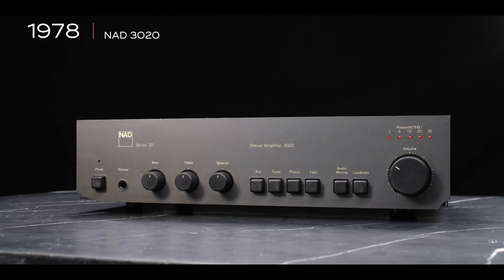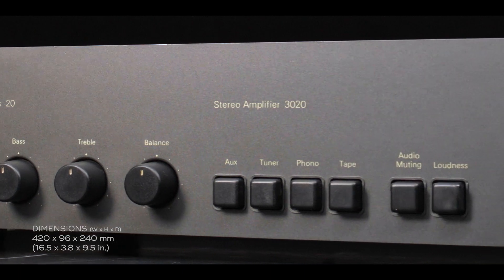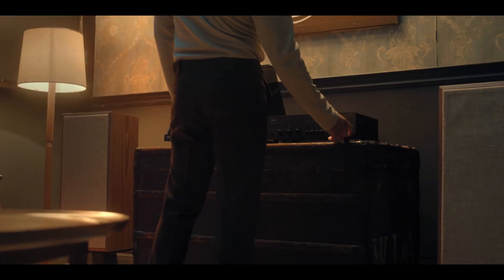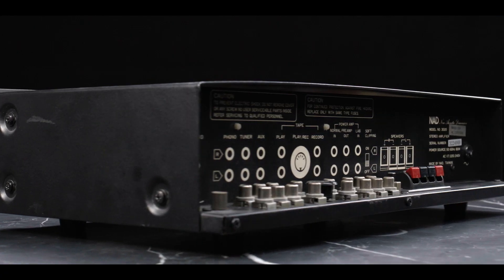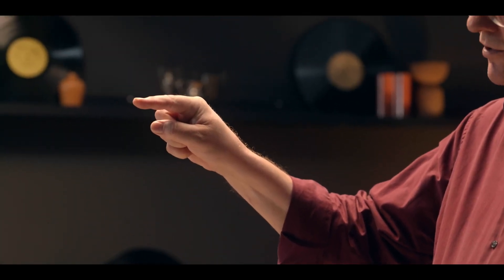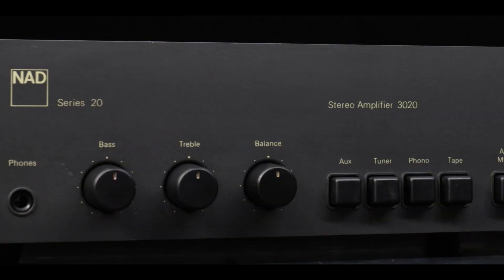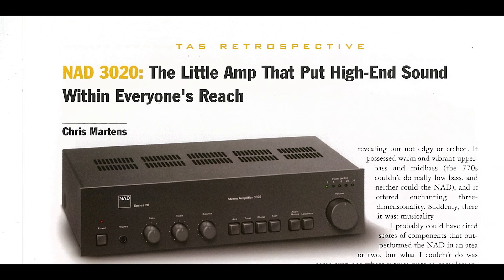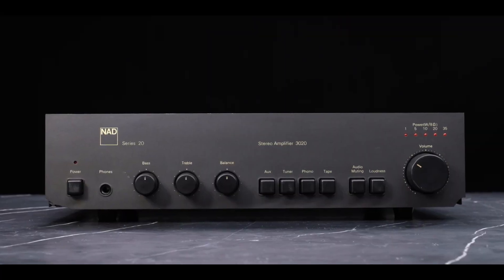NAD Electronics Iconic Technology: SoftClipping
A key feature launched in NAD’s famous 3020 was SoftClipping, which prevented the amplifier from “clipping” – a phenomenon caused by crescendos of music that required dynamic power that many A/B amplifiers of the time could not produce, and that often damaged the speakers connected to the amplifier.

Learn more about our 50 year history